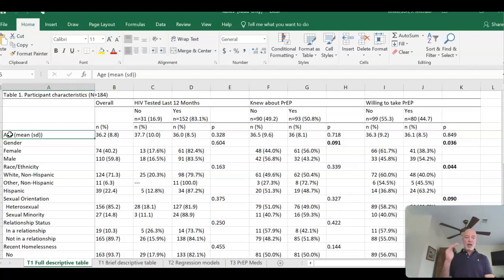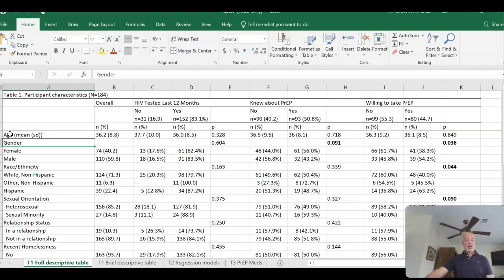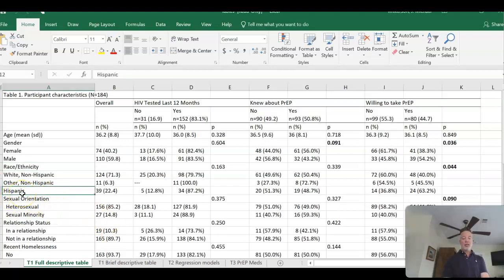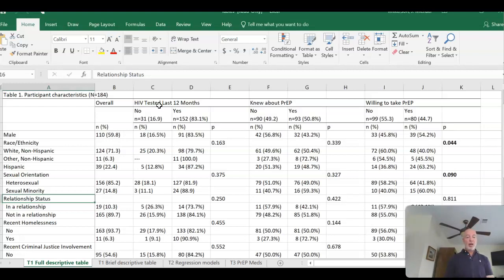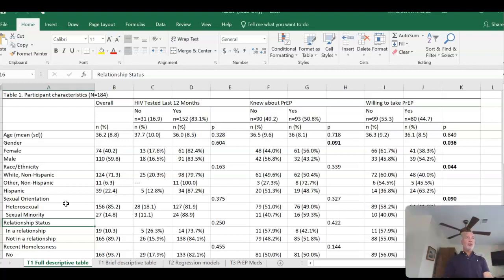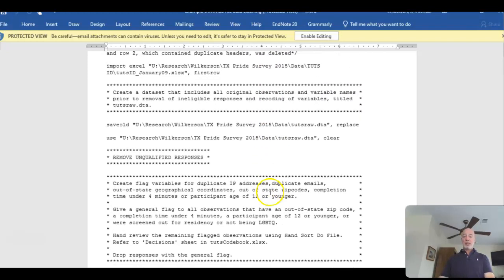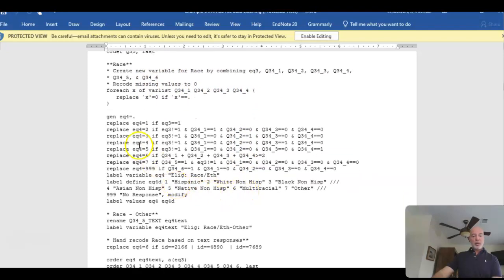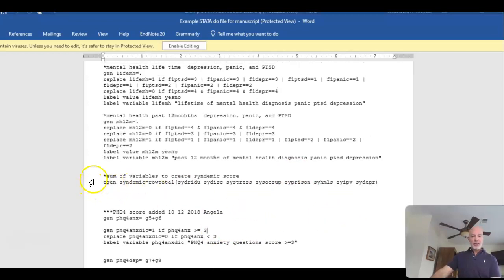How to create demographic vars and scales in STATA